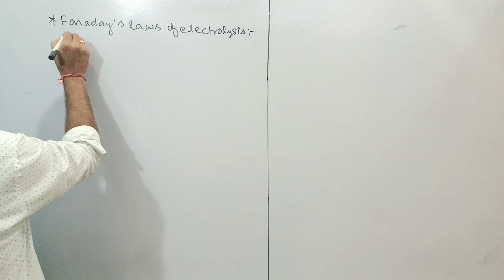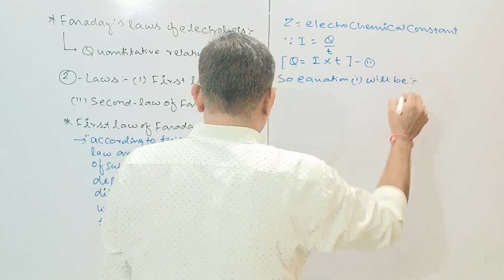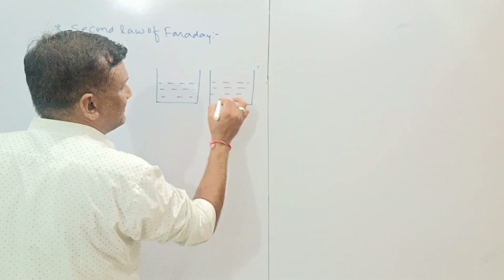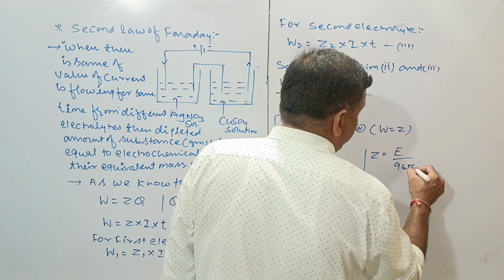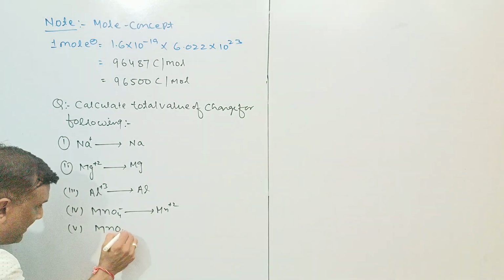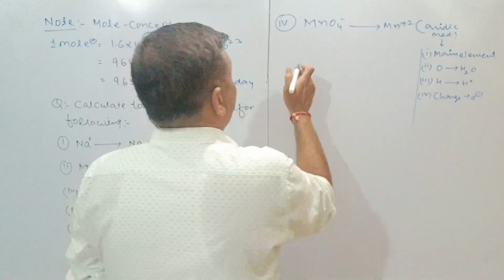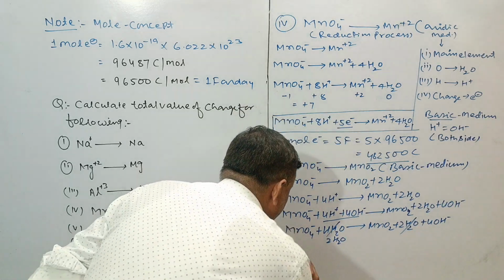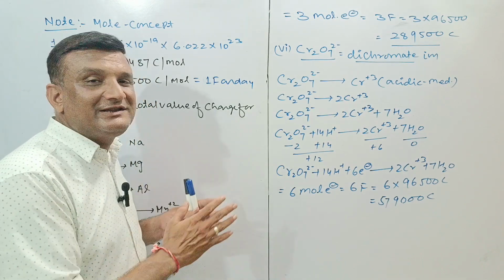CHEMISTRY WALA CH. : Electro-Chemistry(Faraday's Laws of Electrolysis) Video : 8